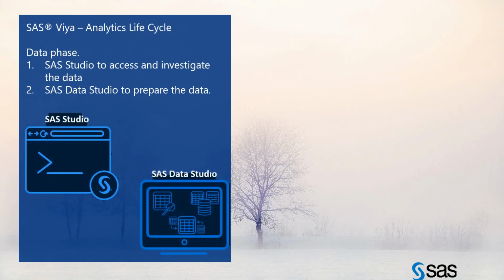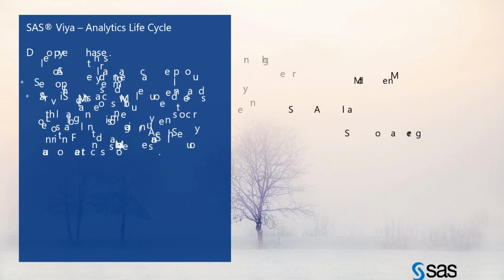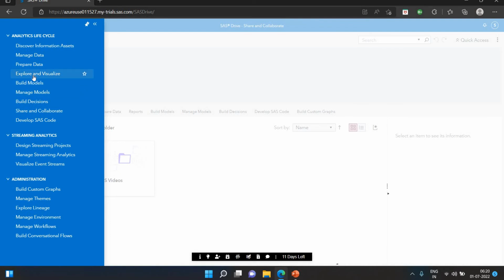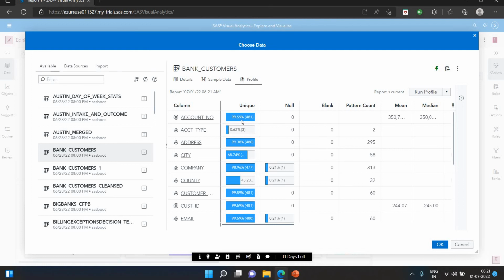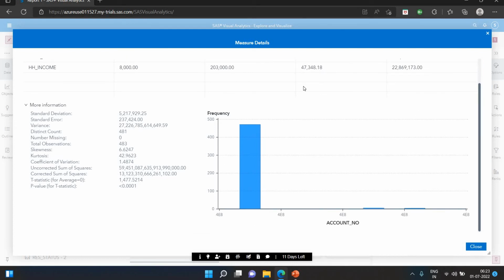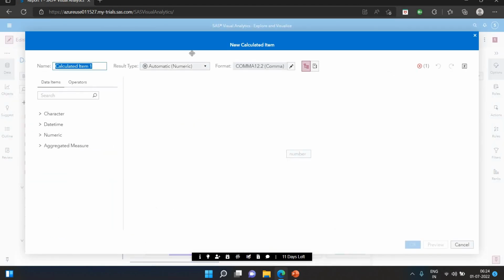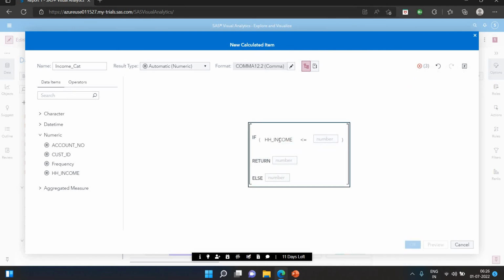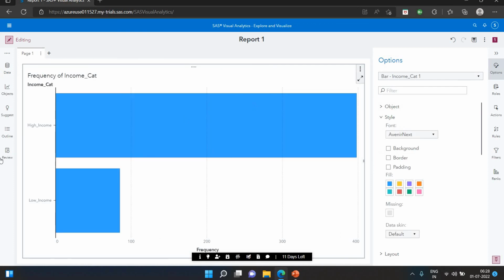SAS Visual Data Mining and Machine Learning :Data Exploration || SAS Viya Day - 42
SAS® Viya – Analytics Life Cycle || SAS Viya Day - 42

SAS can help you accelerate the analytics life cycle, orchestrating the entire process – from data to discovery, to deployment.

Data phase.
SAS Studio to access and investigate the data
SAS Data Studio to prepare the data.

Discovery phase.
You use SAS Visual Analytics to explore relationships between data items and use SAS Visual Statistics to build models

Tools that can be used for data discovery: SAS Visual Data Mining and Machine Learning, SAS Visual Text Analytics, SAS Visual Forecasting, and Model Studio.

Deployment Phases.

SAS Model Manager can help you deploy models,
SAS Lineage can help you understand the relationships between resources
Jobs and Flows page in SAS Environment Manager can help you automate processes.